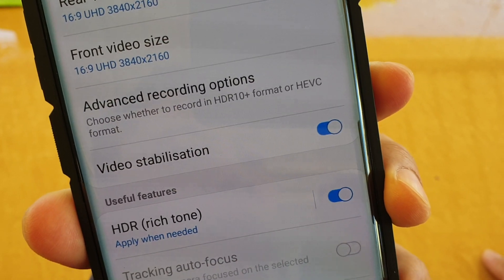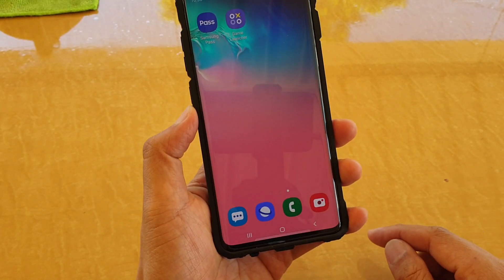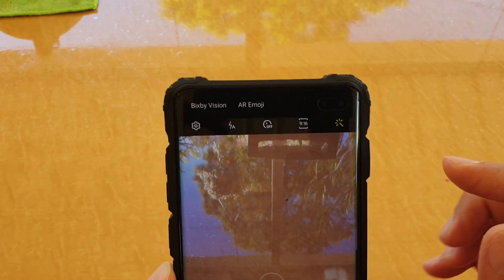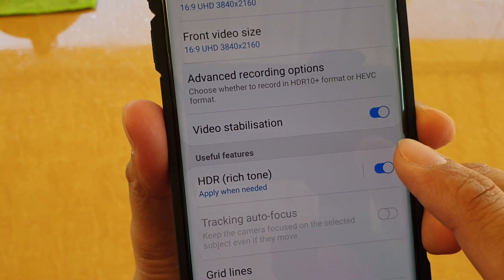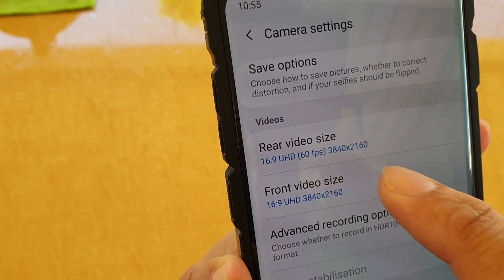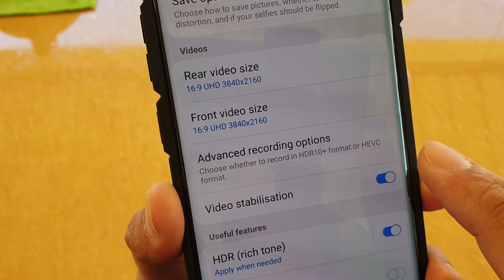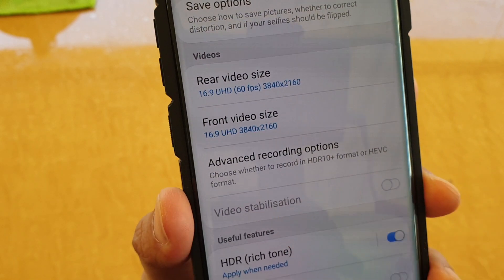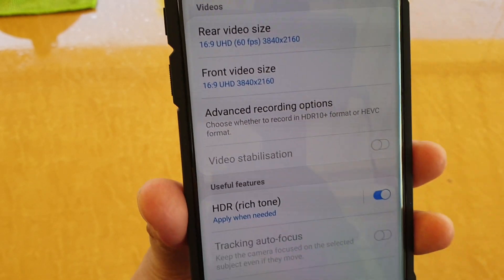Samsung Galaxy S10 / S10+: How to Enable / Disable Camera Video Stabilization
Learn how you can enable or disable video stabilization on Samsung Galaxy S10 / S10+ / S10e.